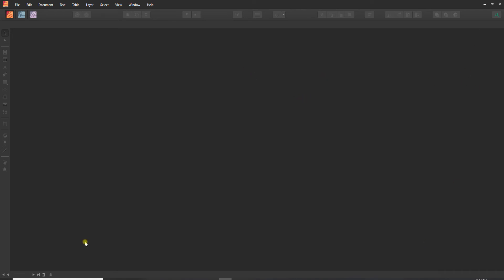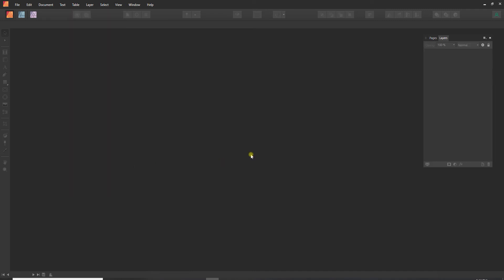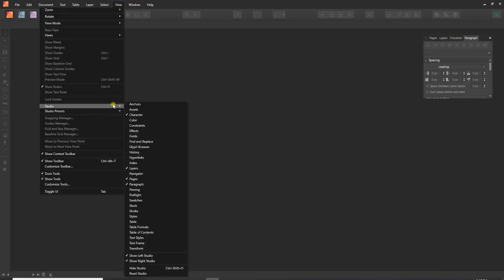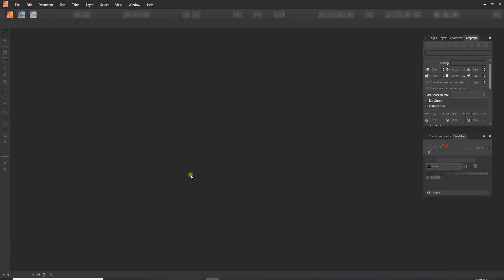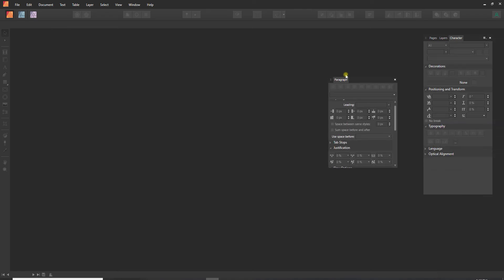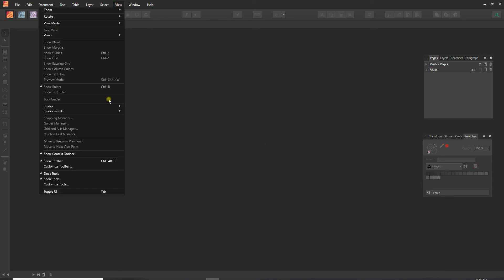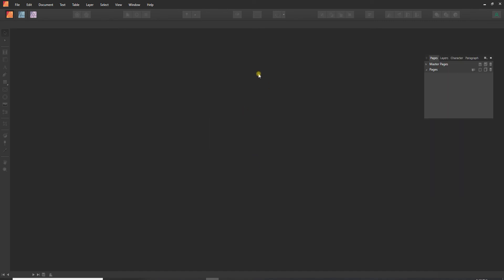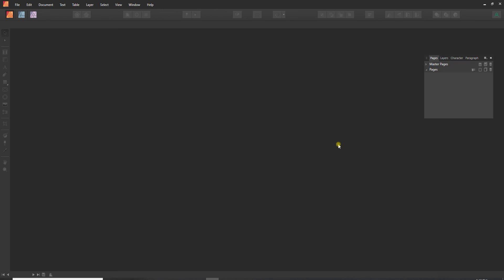Create Workspace Presets in Affinity Publisher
In this video, I show you how to create custom presets where only the windows you frequently use are displayed in your workspace.

Set up the windows you want, arrange their order and then save and name them. Now you can use this preset anytime you want your favorite tools.

This is also handy if you work on different types of project. You could create one preset for text heavy projects, and another for projects with more graphics and images.